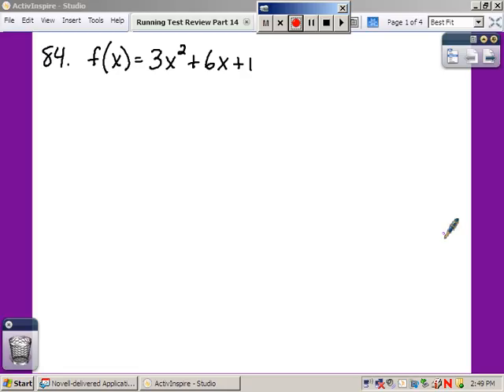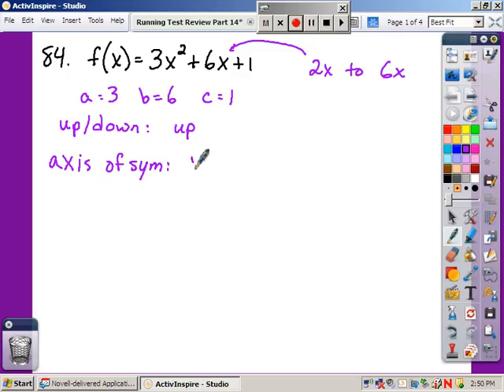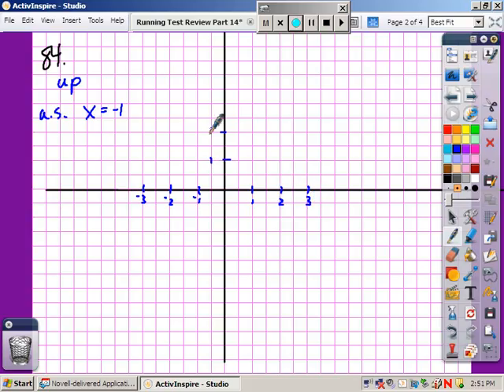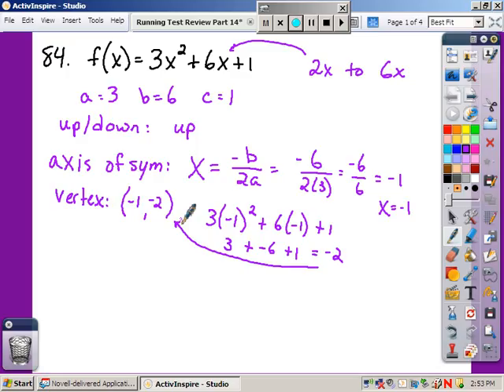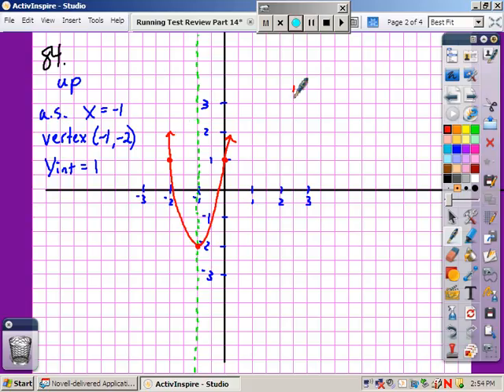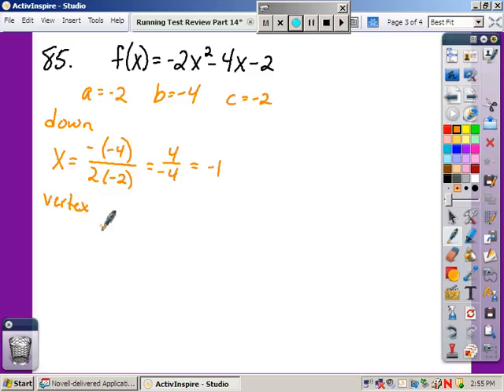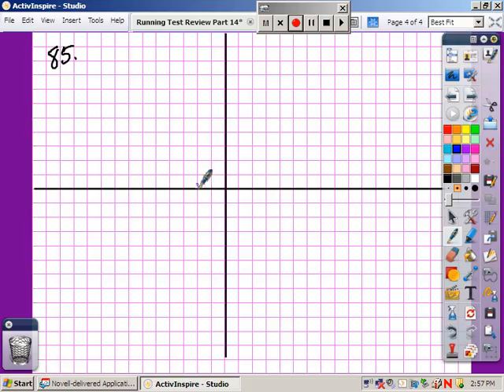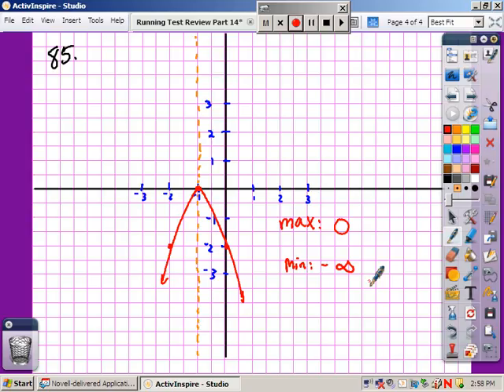Running Test Review Part 14